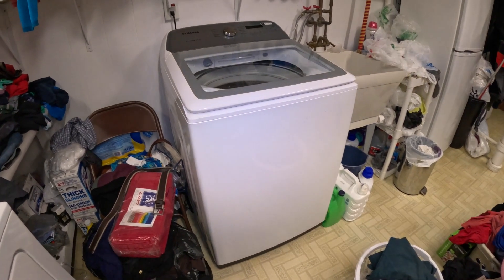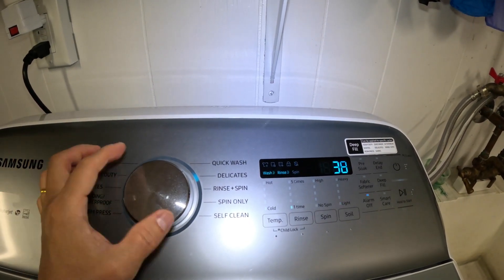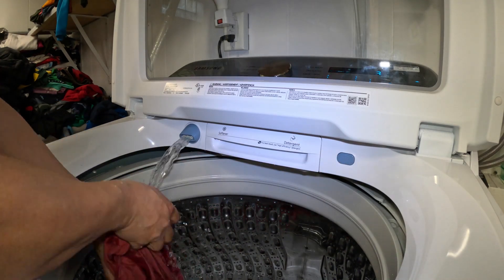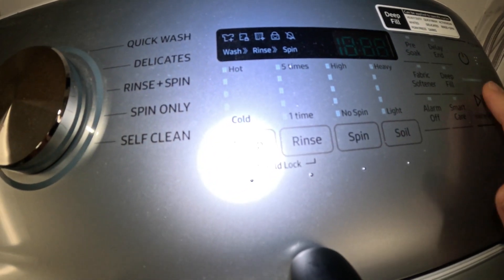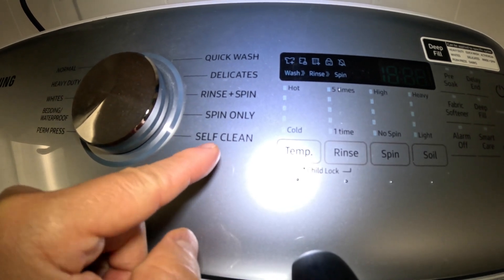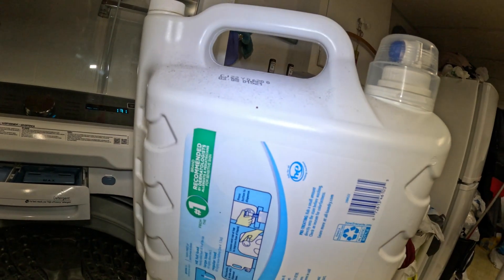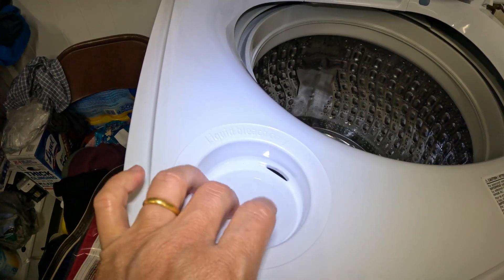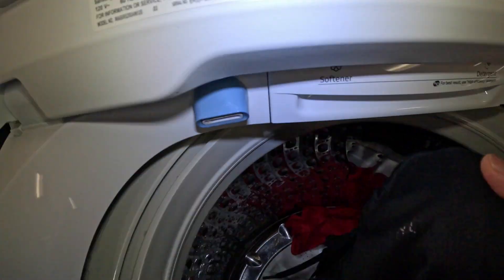Samsung Top Load Washing Machine WA50R5200AW 5.0 Cu. Ft.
This is my 3 year old  Samsung top load washing machine. This model WA50R5200AW is a 5.0 Cu. Ft. washing machine. It can handle a good amount of clothes.  It has a self cleaning feature and an active water jet.  It is quieter than my old machine during spinning cycle, and it doesn't shake as much.  Over all, I think it is a good machine.